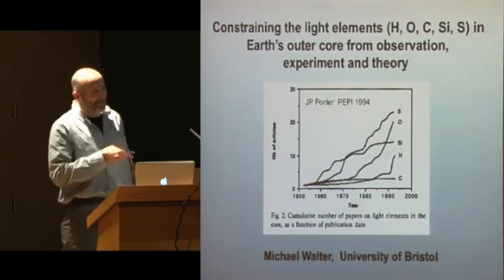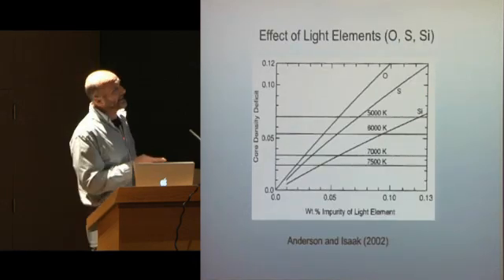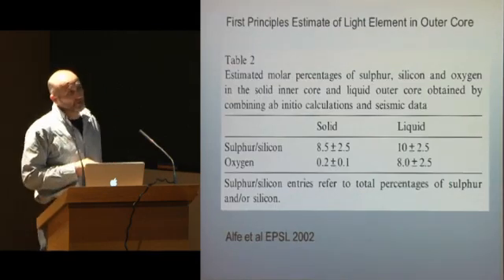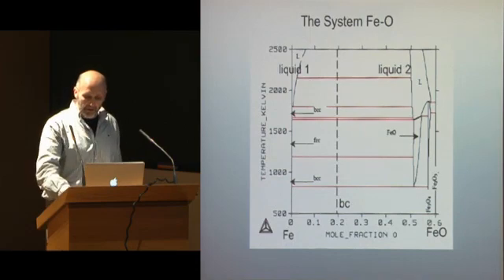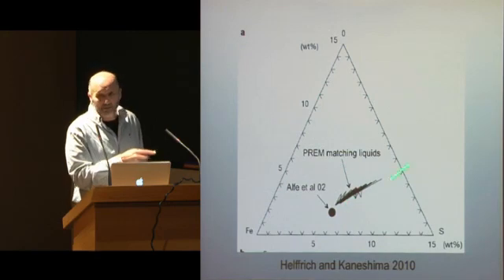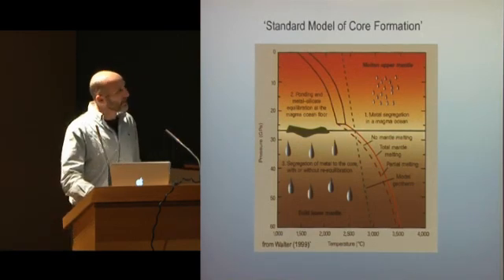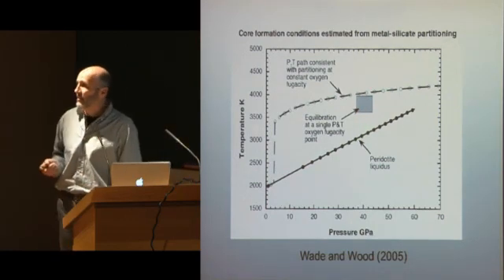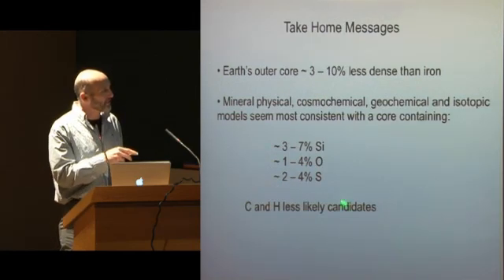Structure, Composition and Dynamics of the Earth's Core (7) - Barbara Romanowicz (2011-2012)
Enseignement 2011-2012 : Structure, Composition and Dynamics of the Earth's Core
Séminaire du vendredi 25 novembre 2011 : Constraining the Light Elements in Earth's Outer Core from Observation, Experiment and Theory

Intervenant(s) : Michael Walter, University of Bristol (UK)